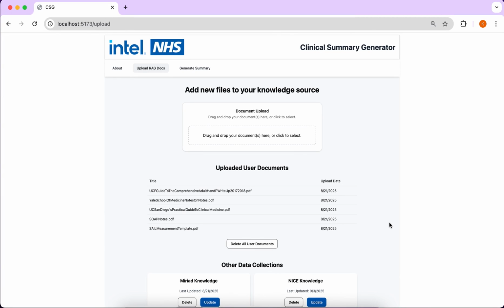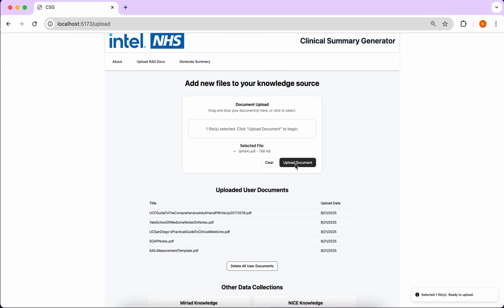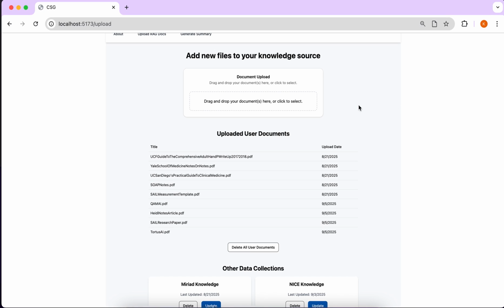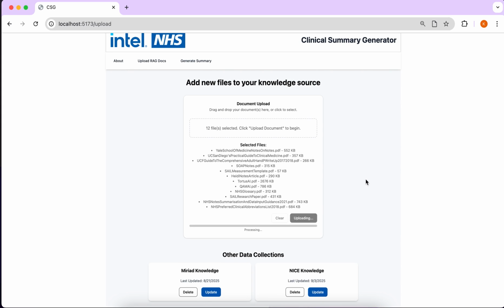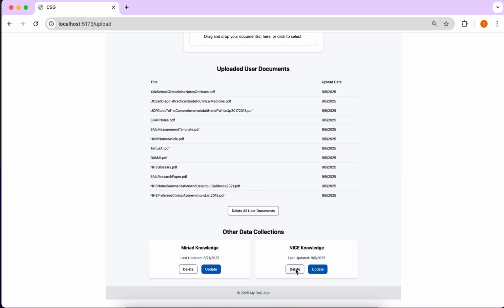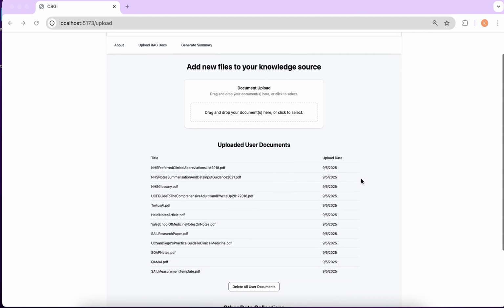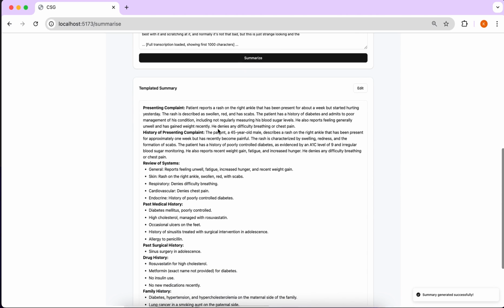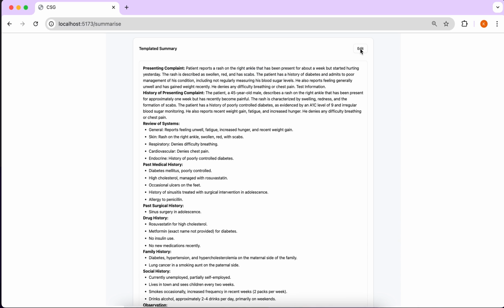Kayla Specie - Clinical Summary Generator - a PoC RAG tool for Intel Ambience AI and NHS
Kayla Specie - Clinical Summary Generator with RAG - a PoC RAG tool for Intel Ambience AI and NHS
Supervised by Prof. Costas Stylianou (Intel), Dr Noman Mahmood (NHS) and Prof. Dean Mohamedally (UCL)
An MSc Computer Science project on the UCL Industry Exchange Network
This is a prototype system as a proof of concept.